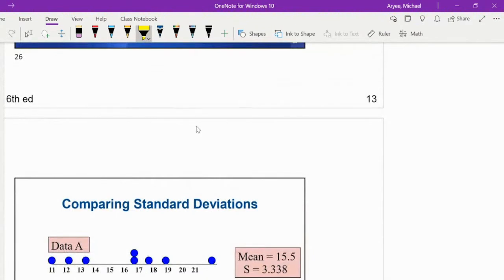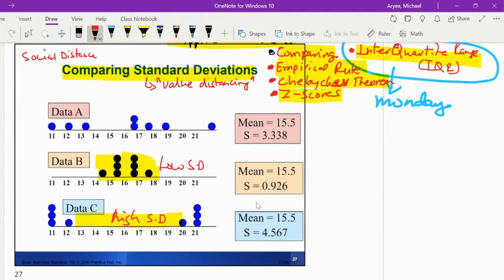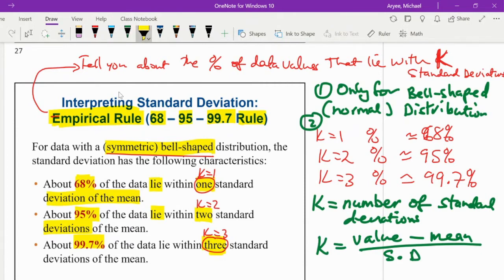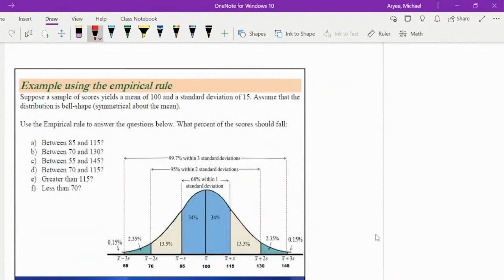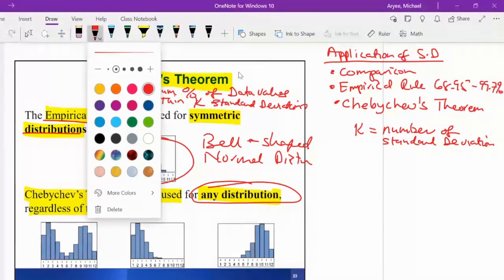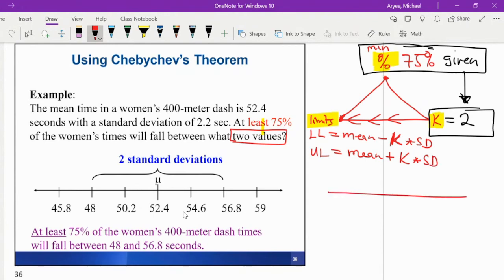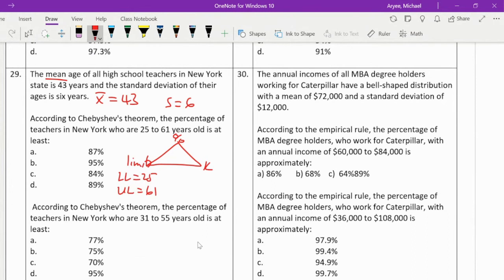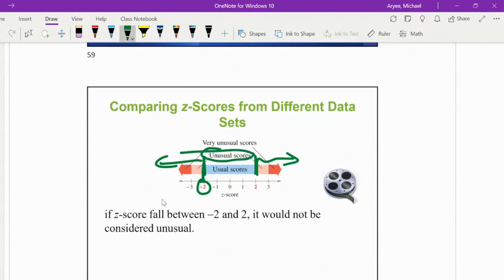Sect. 2.4 Cont. Standard deviation--Empirical rule (68-95-99.7% Rule) & Chebyshev Theorem & Z-scores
This section focuses on the application of the standard deviation. The standard deviation tells you how spread out measurements for a group of values are from the average or mean. The application of the standard deviation involves the Empirical Rule (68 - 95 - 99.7% Rule) for Bell-shaped distribution (normal distribution) and the use of the Chebyshev Theorem for any distribution. We also can use the standard deviation in finding the z-scores and comparing the spread of two distribution with the same mean.
The video is for an introductory statistics course.